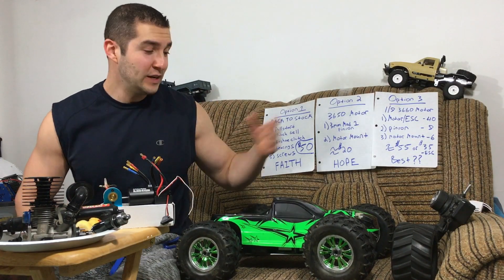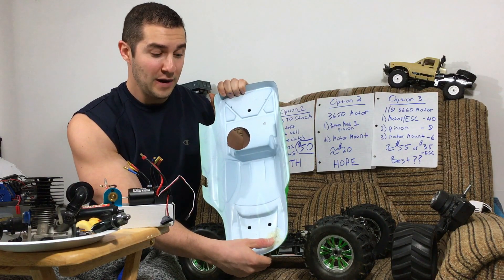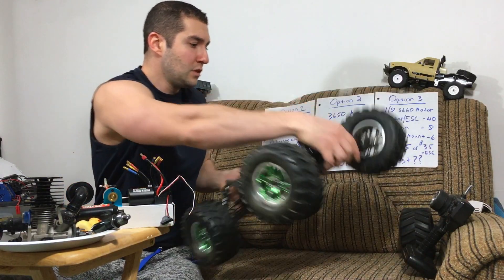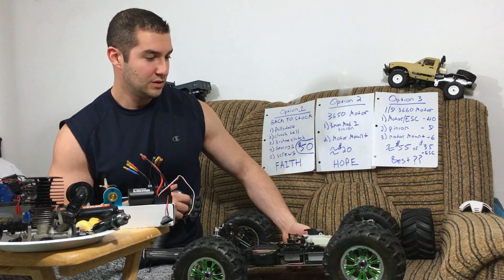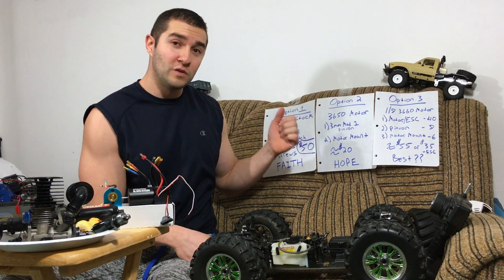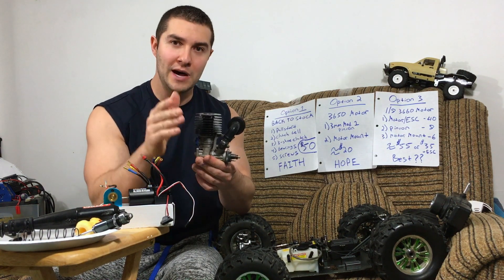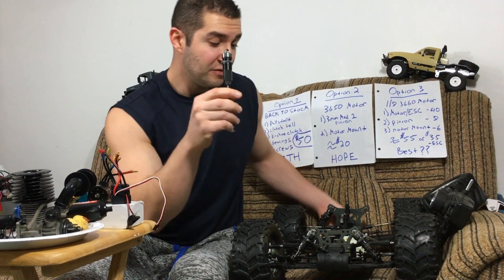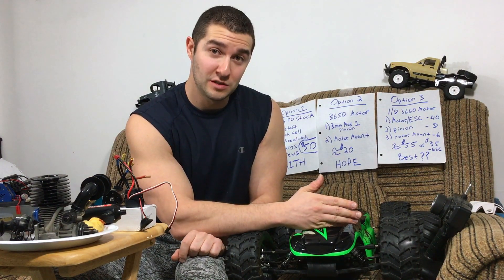I've got 3 Options for this Nitro to Electric conversion ( part 2) UPDATE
This is an update video on the status and plans for my 35 dollar Exceed RC Madstorm.
Originally this was a $310 dollar RTR .28 nitro monster truck.

I only paid 35 bucks for it and am looking to make it run once again, So I've got three options to pick from.

1) Return to nitro
2) use a 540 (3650) size brushless motor with a 3 mm pinion (MOD1)
3) use a 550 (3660) size motor with 5 mm pinion (MOD 1)

Which choice to go with???  comments welcome.